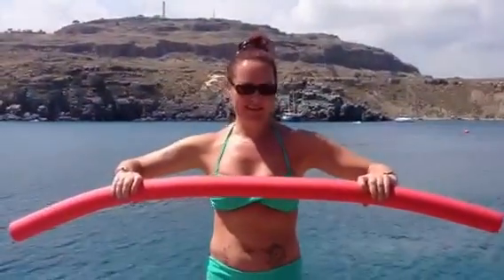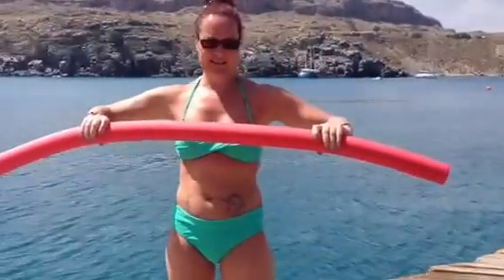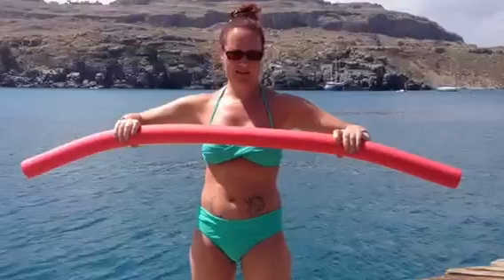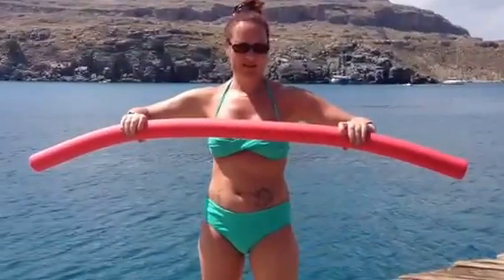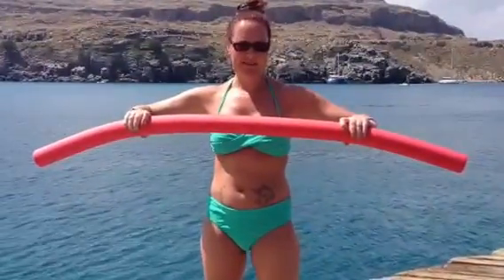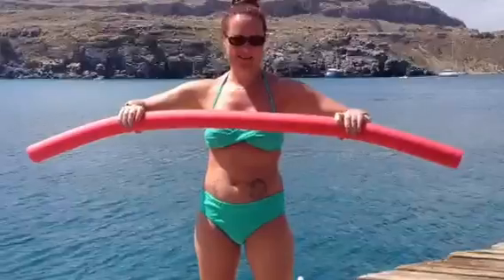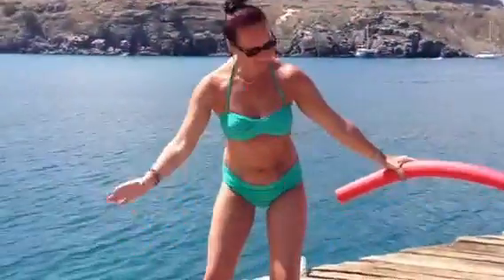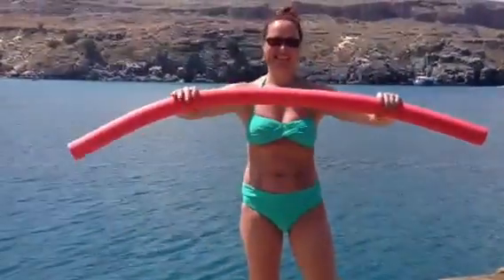Day 1 Beach aqua fitness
SoSpa Aqua moves to keep you in holiday shape

For more free workout routines and nutrition tips visit our